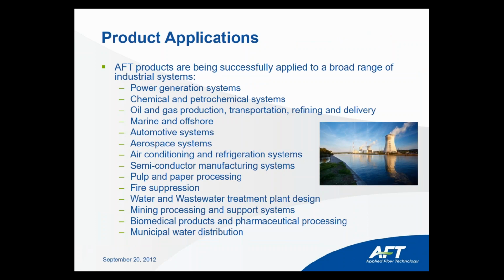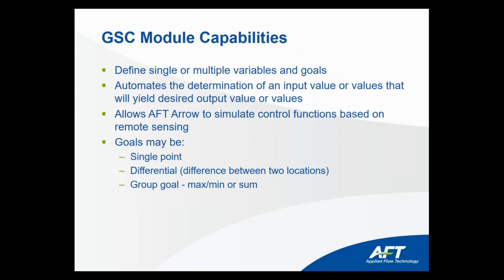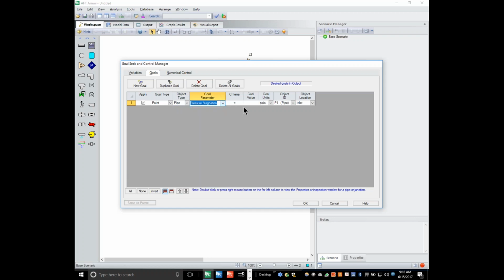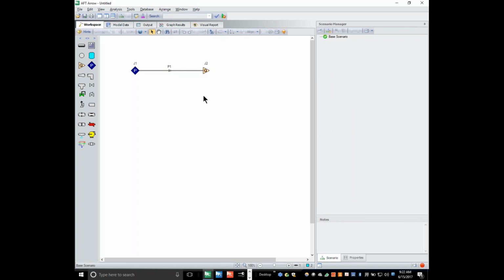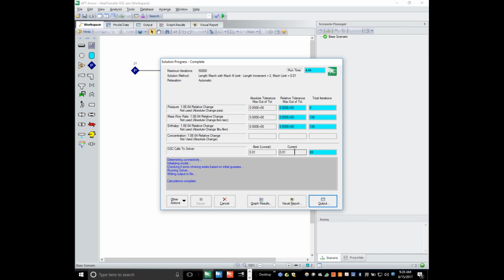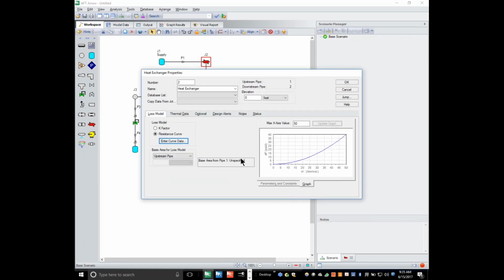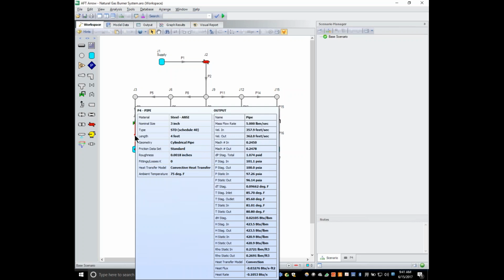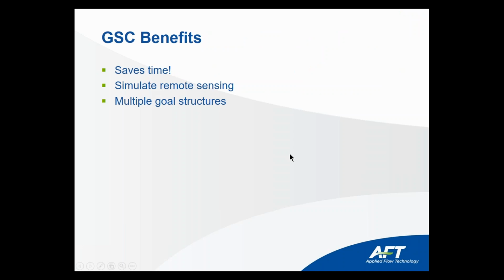AFT Arrow GSC Introduction